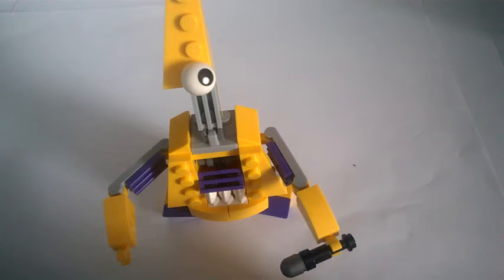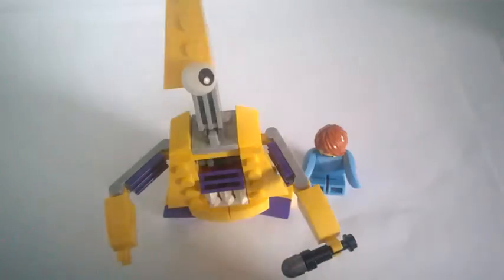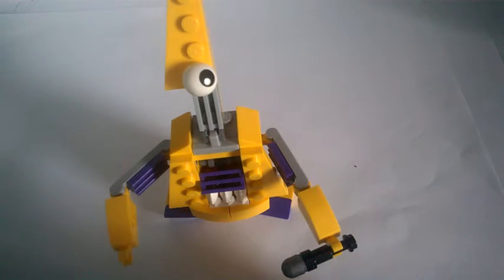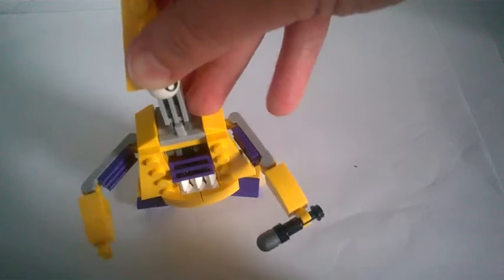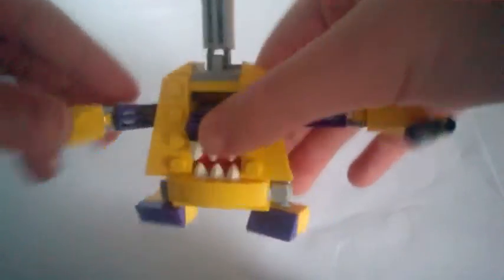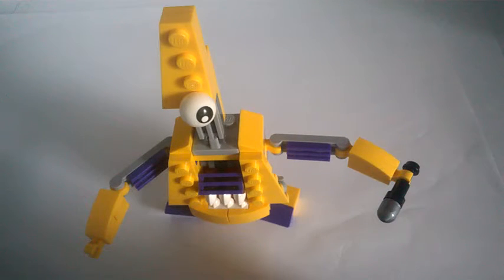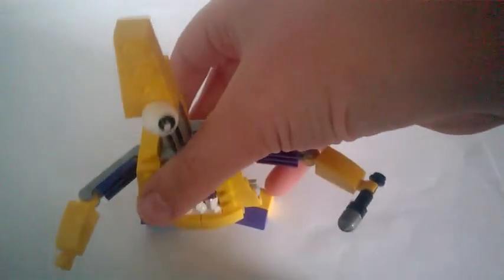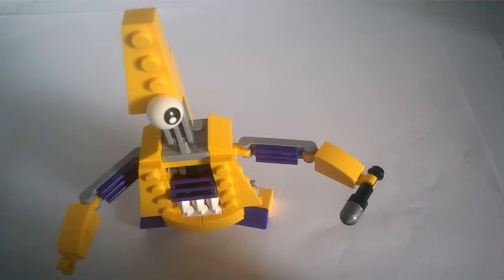Mixel Friday! Lego Mixels Jamzy Review! (4)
Here i review the Lego mixel Jamzy!